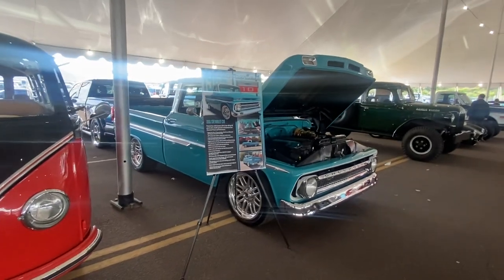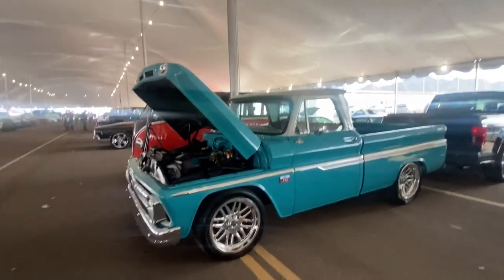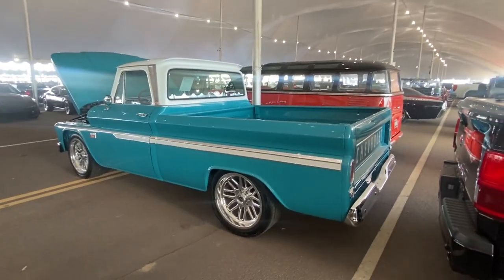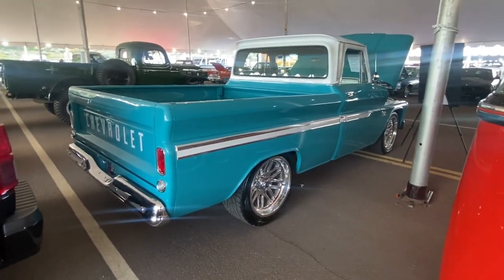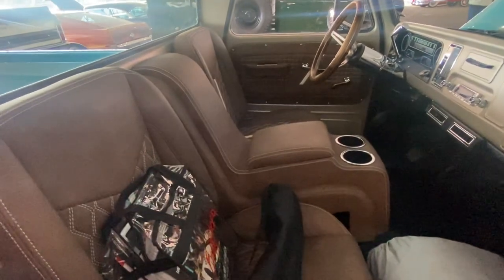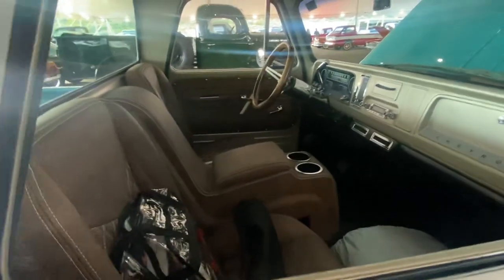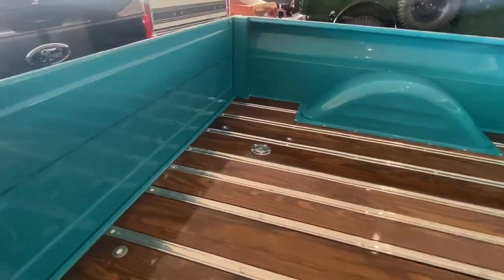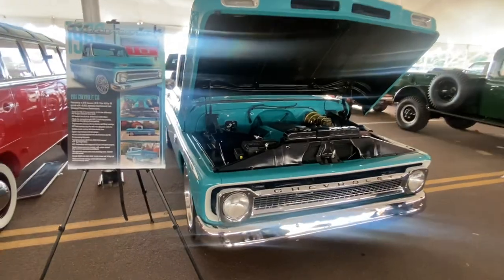'66 Chevy C10 RestoMod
4-5-6 Chevy Trucks LLC in Kansas City, KS performed final make-ready, delivered & set-up this '66 Chevy C10 short wheel base, fleet-side RestoMod truck for Barrett-Jackson at Westworld in Scottsdale, AZ.

This rig was Lot #996 and it was an early Friday afternoon roll on 1-27-23.  It hammered for $77K!